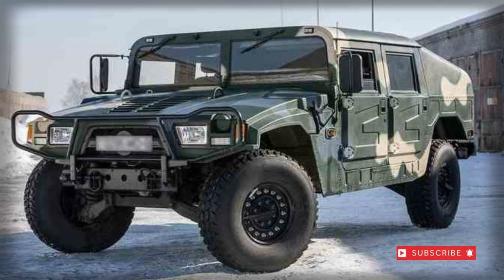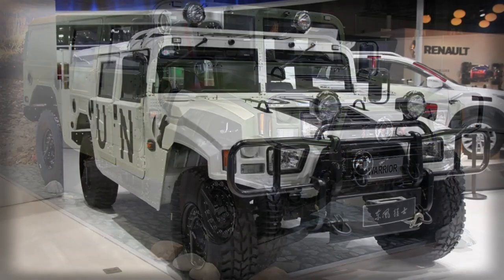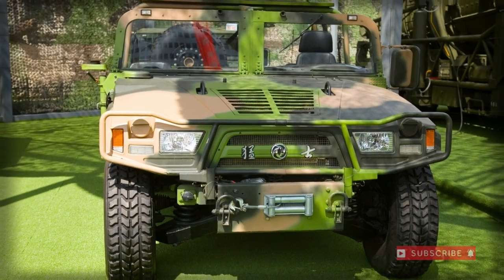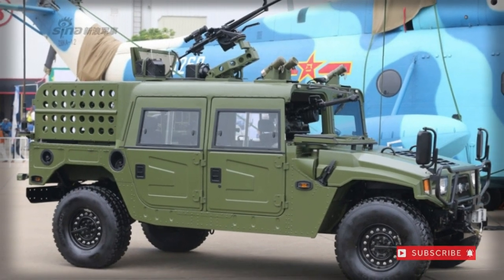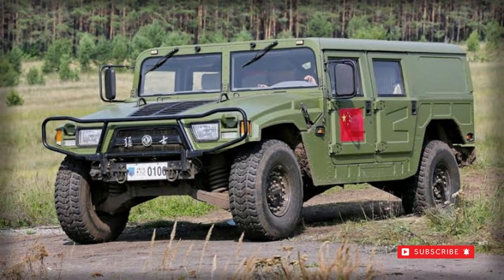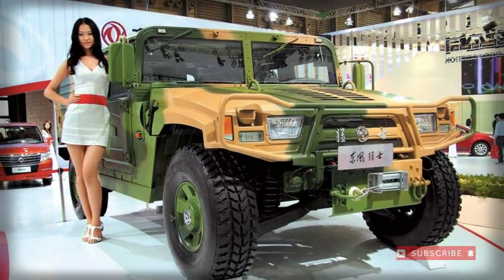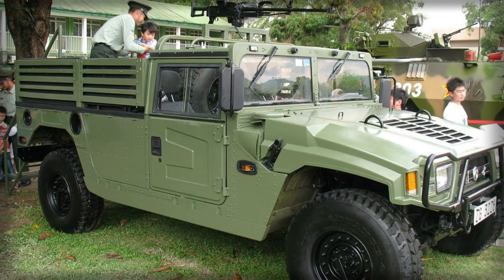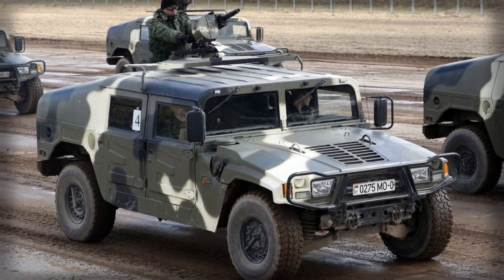Dongfeng EQ2050 Multirole / Multipurpose Military Vehicle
Chinese industry has never been shy about copying (sometimes illegally) foreign products for local and regional sale. This appears to be the case with the AM General HUMVEE, the backbone 4x4 vehicle of the United States military services today, as it makes up the framework of the Dongfeng EQ2050 series trucks (with some cosmetic changes instituted to help differentiate it from its American origins). The Chinese copy in pilot form (prototype) was showcased in 2002 with the vehicle debuting during 2003.